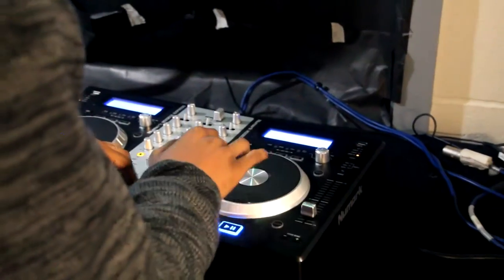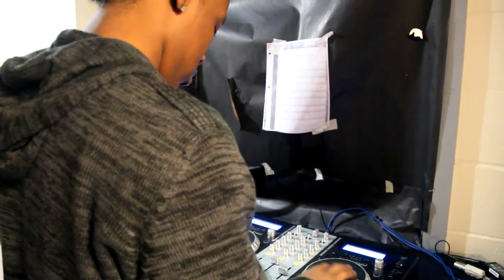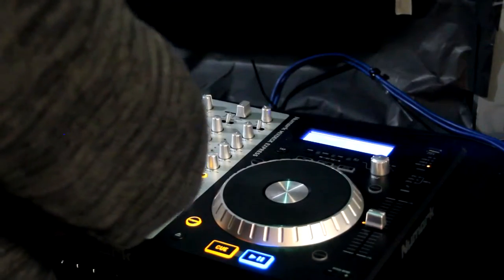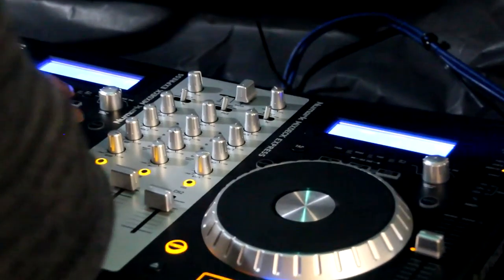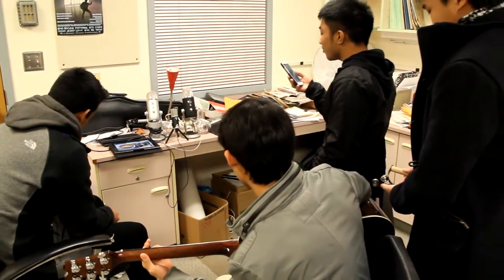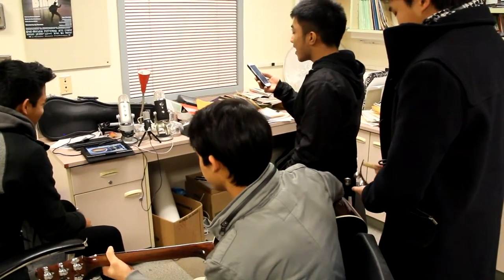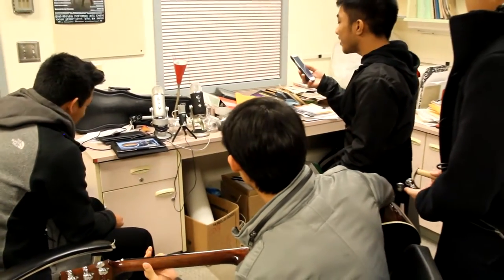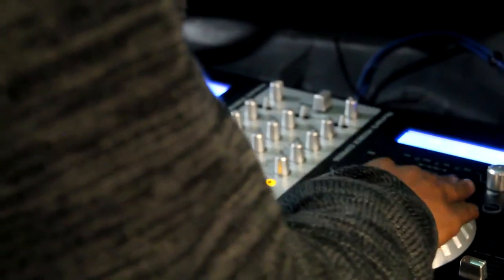2014 Tech Expo - Prerecorded Segment - Kent-Meridian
2014 Tech Expo - Prerecorded Segment - Kent-Meridian